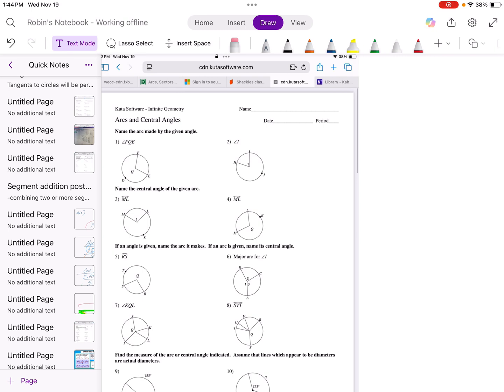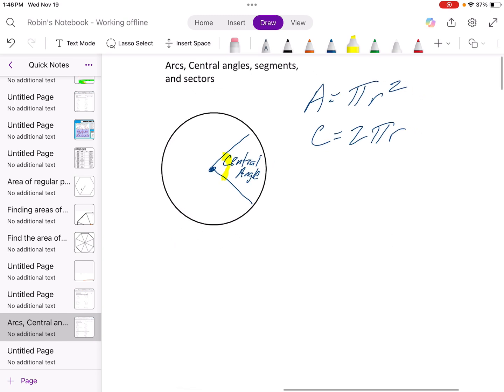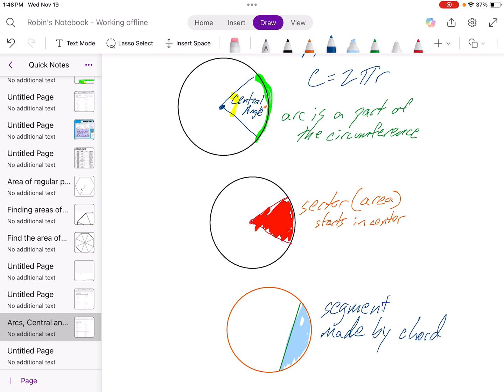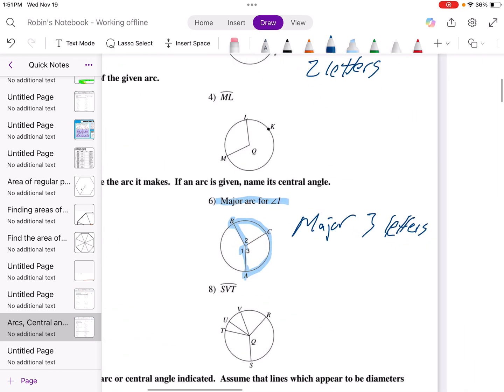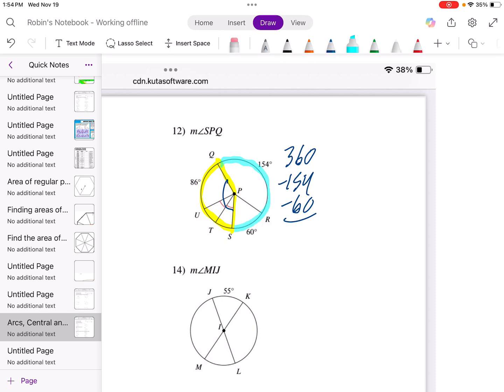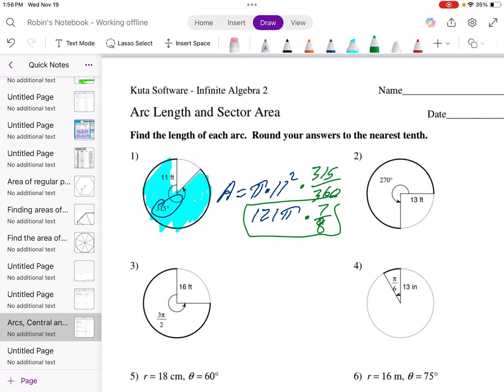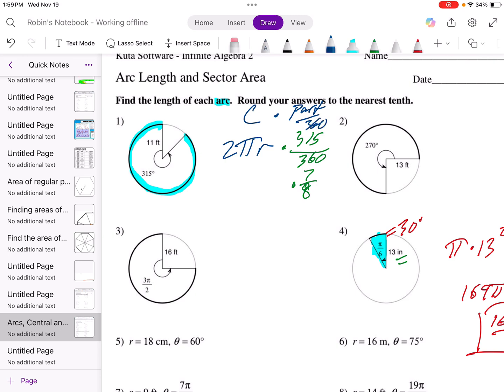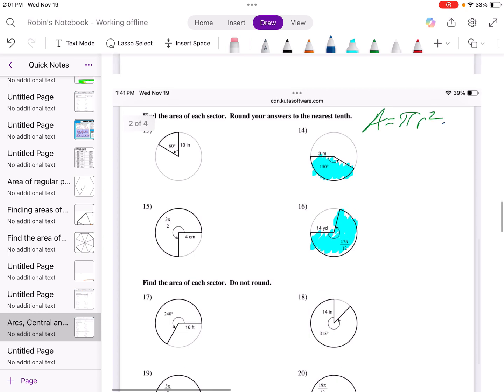Arcs, sectors, central angles, and segments